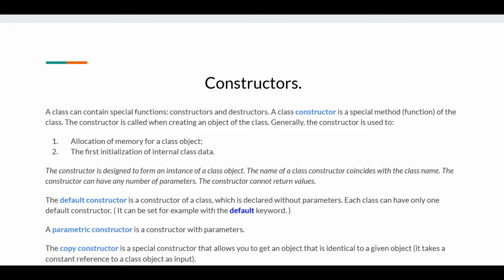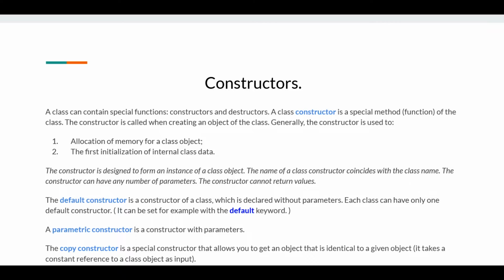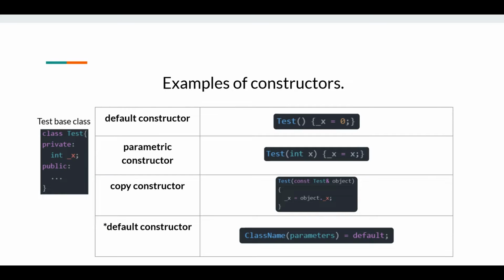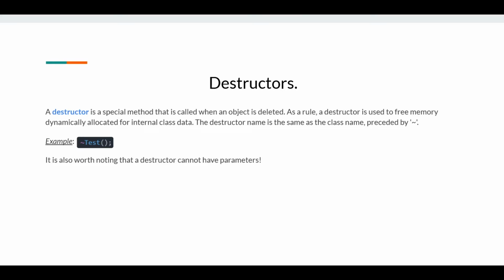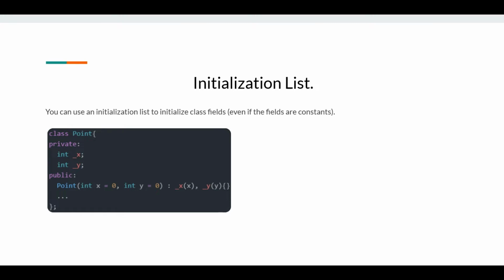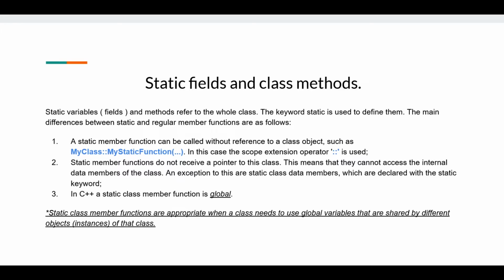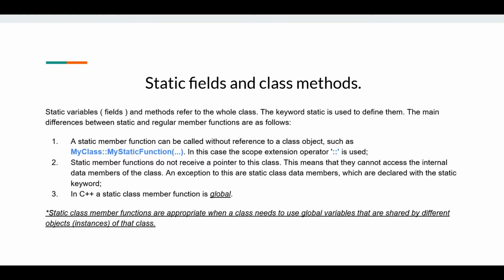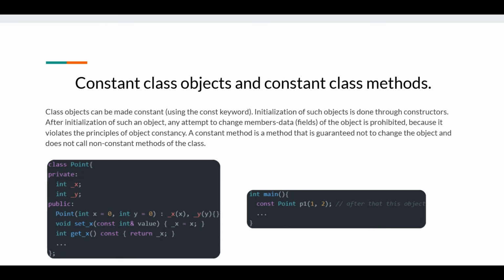📕 Lesson 6. Developing in C++.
⚠️ In this video I will tell you how you can easily learn the C++ programming language.